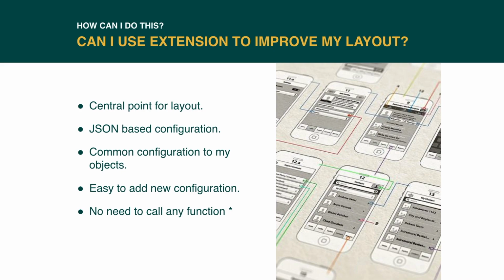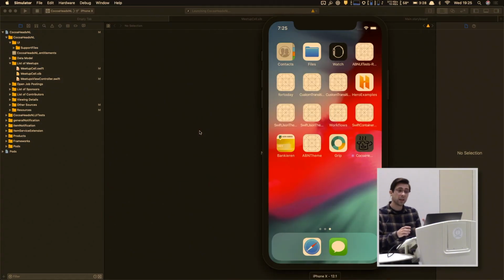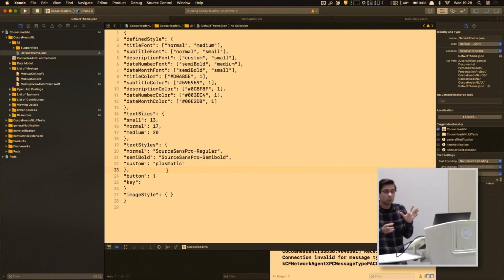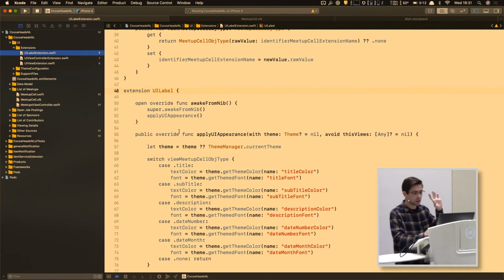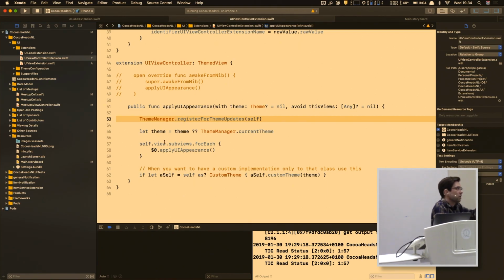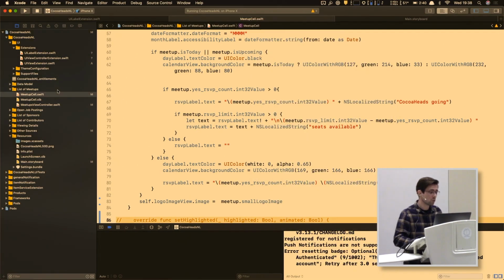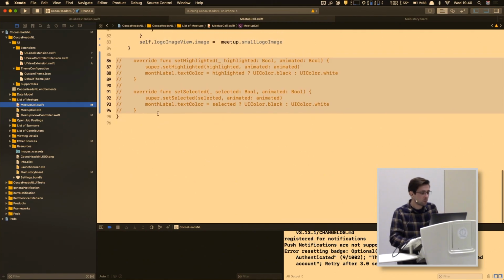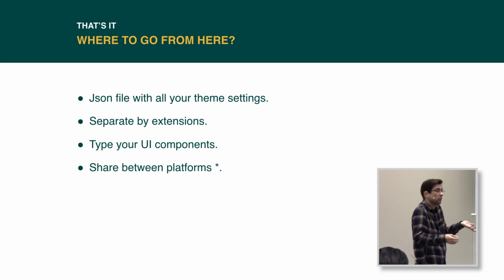Theming with extensions and JSON, Felipe Florencio Garcia (English)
Felipe shares a concept on how he has implemented theming in an app he has worked on. By using extensions on UI elements and simple JSON configuration files he shows how easy it can be to add theming support to the CocoaHeadsNL app.